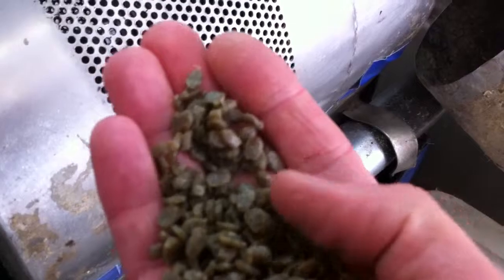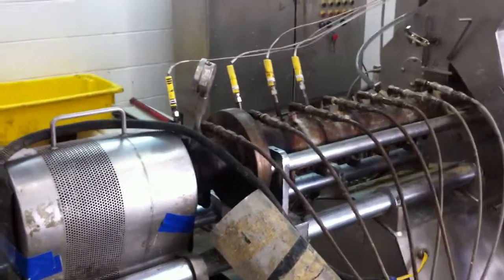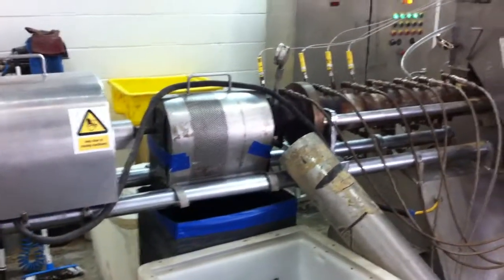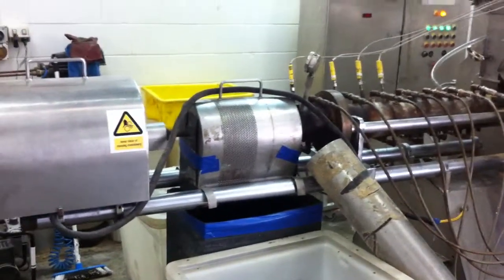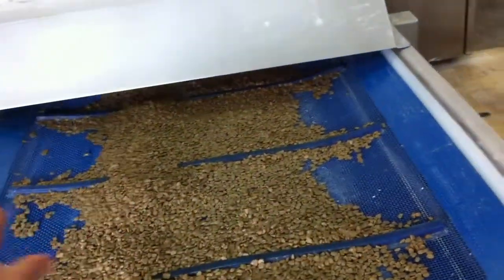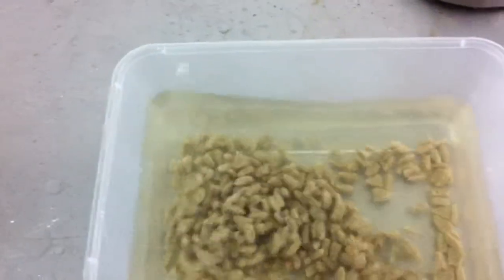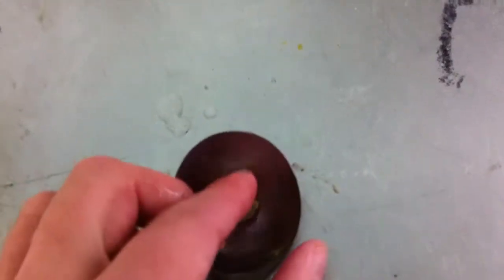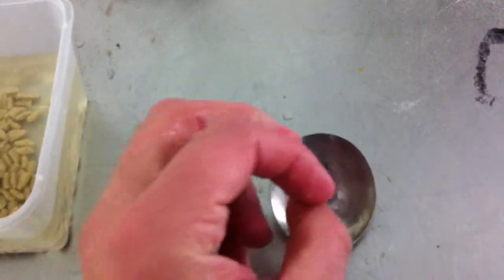Extruded Abalone Feed Manufacture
Manufacture of extruded abalone feed on a Wenger X-20 extruder